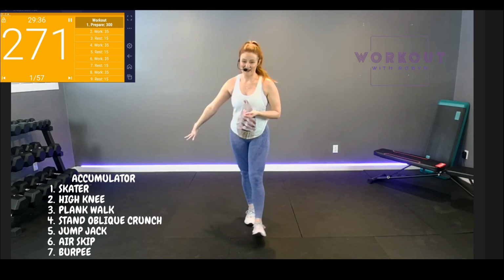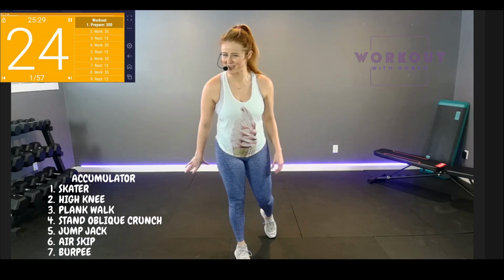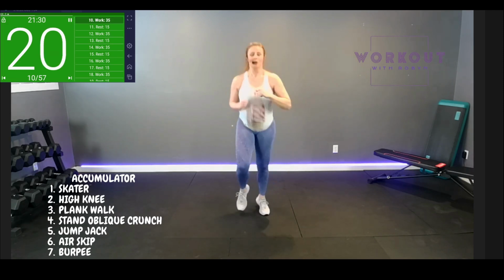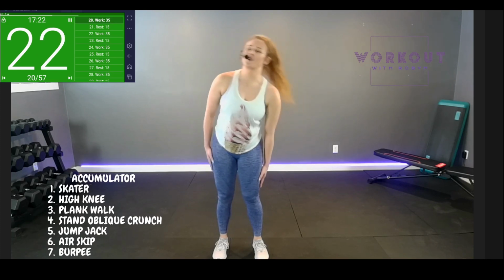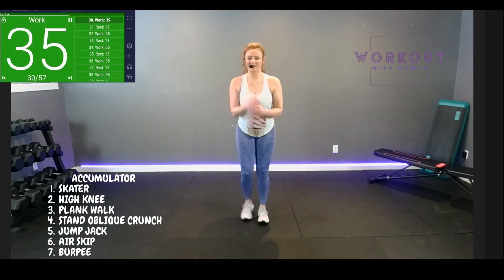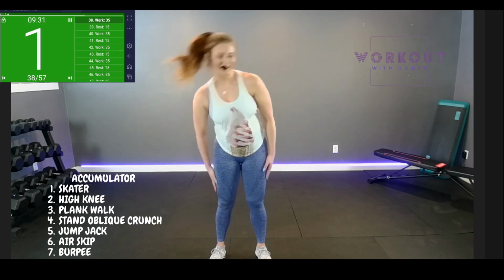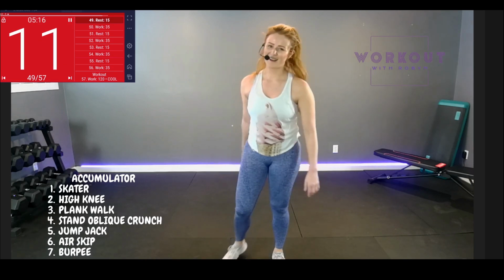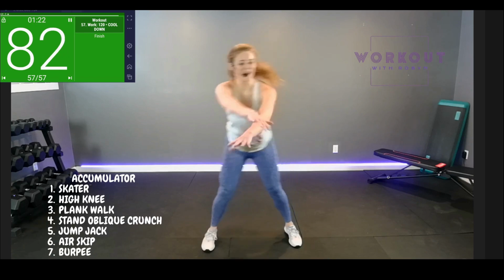BODYWEIGHT HIIT - 30min / Accumulator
JOIN THE *FIT DON'T QUIT* 3 WEEK PROGRAM
3 weeks, 12 workouts, 30min each